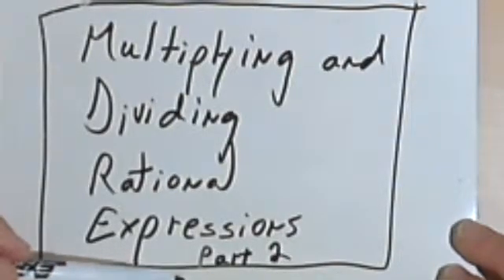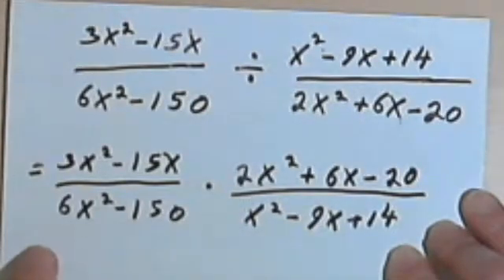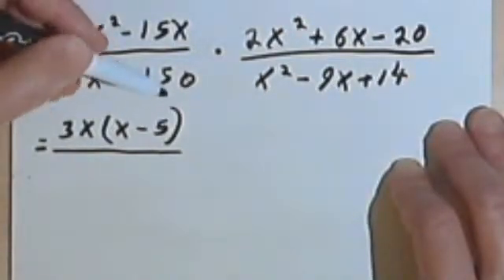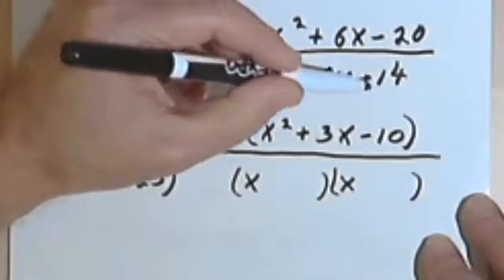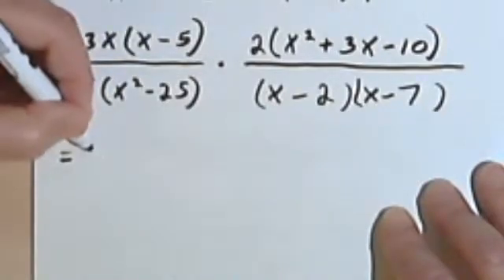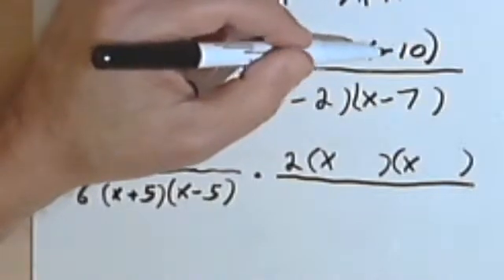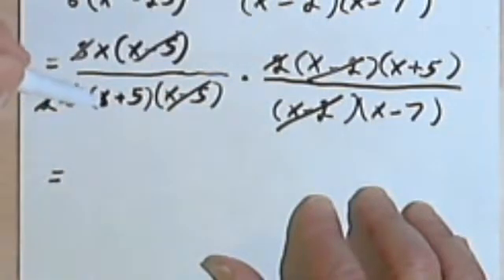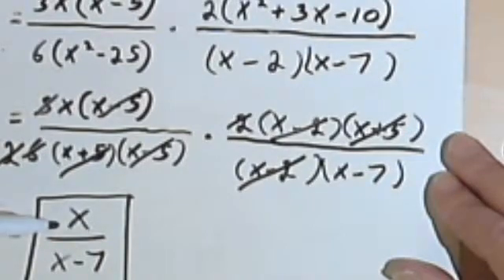Multiplying and Dividing Rational Expressions, part 2 6-9b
How to multiply and divide rational expressions (or algebraic fractions). This video is provided by the Learning Assistance Center of Howard Community College. For more math videos and exercises, go to HCCMathHelp.com.